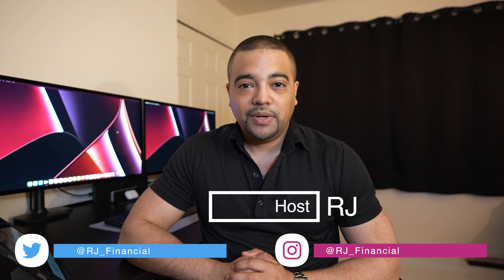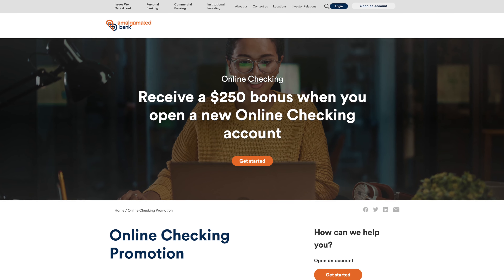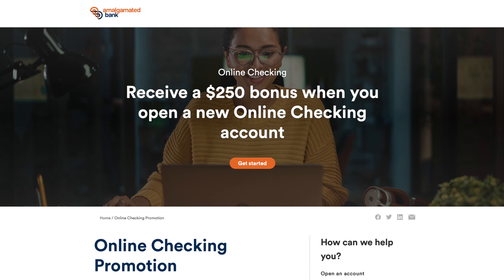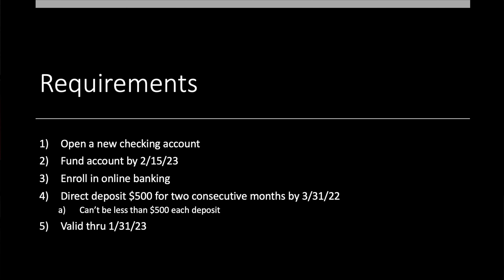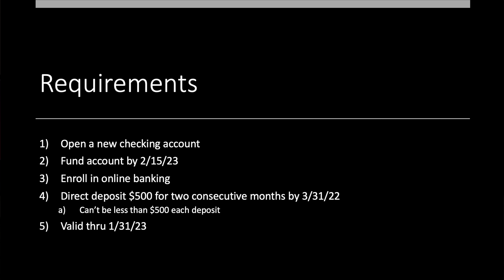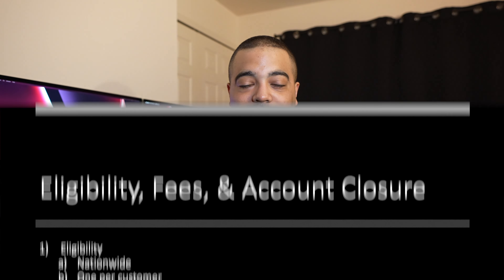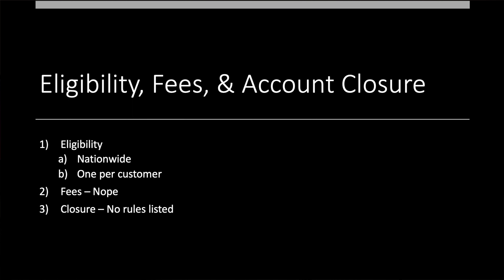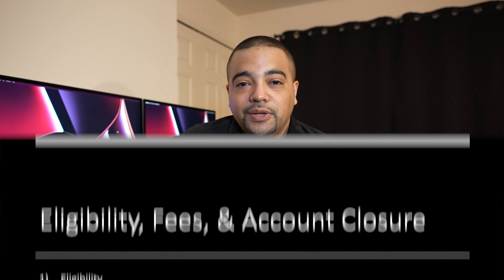Amalgamated Bank - $250 Checking Bonus (Retired)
Main Credit Card Channel: YouTube.com/RJFInancial

Links
Wallets

Chapters
0:00 Hey
0:27 Offer
1:15 Requirements
3:20 Eligibility
3:51 Fees & Closure
4:31 Summary
5:19 Good Hunting